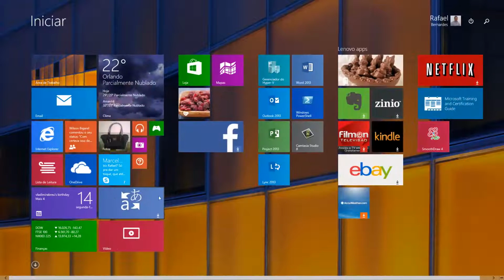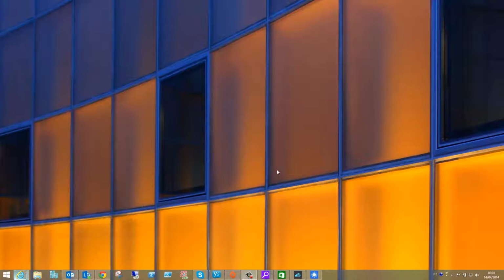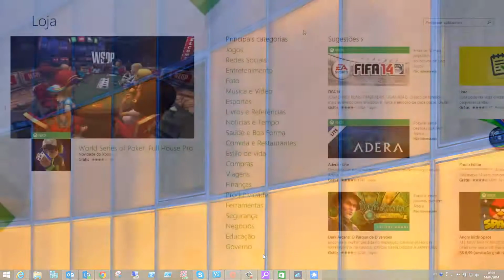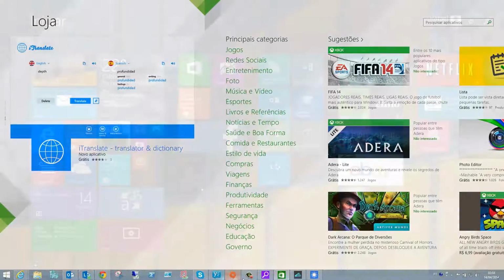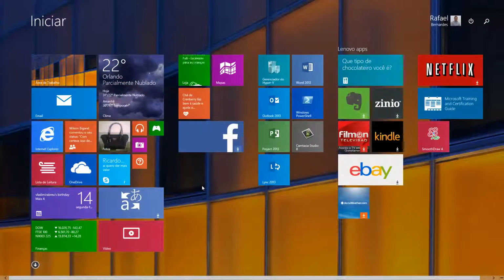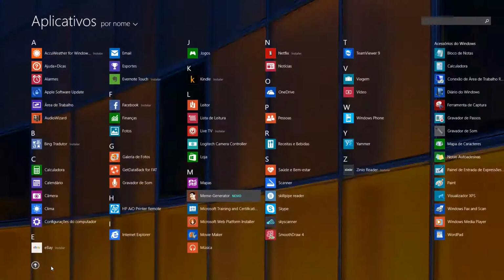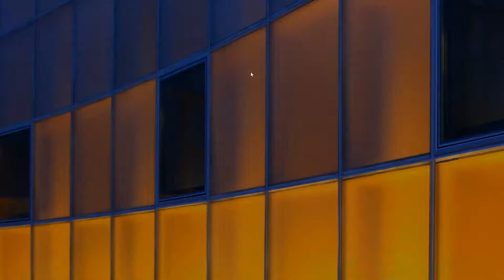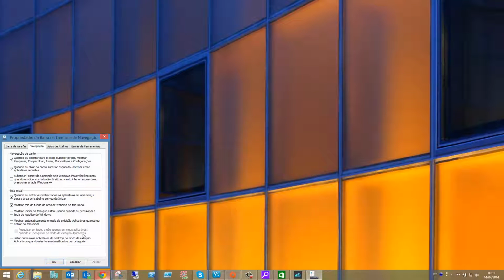Windows 8.1 update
Whats new in Windows 8.1 Update.

My first video in english ;) 📚 [CONHEÇA NOSSO PROGRAMA DE ASSINATURA BEXPERT]

 👉 Esse é o canal "Rafael Bernardes", da Bernardes Treinamentos. Lançamos vídeos sobre Administração de redes e servidores, Computação em nuvem e Empreendedorismo em TI.

Já somos mais de 17.000 pessoas aqui no Youtube. Estamos MUITO felizes! Essa ENERGIA representa MUITO para nós! Não são apenas números, mas sim profissionais de TI, transformados pela nossa mensagem e trabalho que passamos por aqui 🙃

MUITO OBRIGADO por fazerem parte dessa Comunidade de Experts! 🤜🏽🤛🏽

A Bernardes Treinamentos nasceu na necessidade de qualificação do profissional em TI brasileiro, inicialmente com cursos que preparavam para as certificações tradicionais da Microsoft e hoje com mais de 30 treinamentos que ajudam não só o técnico em TI, mas também aqueles que se tornam empreendedores.

QUER APRENDER COMIGO?

Se você quiser aprender mais sobre Tecnologia ou Empreendedorismo em TI, esses são nossos cursos:

🏅 PROGRAMA DE ASSINATURA B-EXPERT

Hoje na comunidade B-Expert você tem acesso aos mais de 30 treinamentos técnicos e também a Grupo de discussão, orientação profissional, reuniões mensais, vouchers exclusivos e acompanhamento das tendências do mercado. Sem esquecer que todos os treinamentos inclusos possuem certificado com validade nacional.

🎯 EMPREENDEDORISMO EM TI

Aos empreendedores em TI, a Metodologia Titanium foi desenvolvida pelo Rafael Bernardes, é uma soma de anos de experiência com estudos que fazem essa metodologia ser a mais eficaz e atual no mercado, com três grandes pilares: Captação, Venda e Atendimento

📚 LIVROS QUE RECOMENDAMOS:

▪️ Comece pelo porquê
▪️ Trabalhe 4 horas por semana
▪️ Roube como um artista
▪️ Os 7 Hábitos das Pessoas Altamente Eficazes
▪️ O mensageiro milionário
▪️ Atitude mental positiva
▪️ Customer Success
▪️ Quem pensa enriquece
▪️ As armas da persuasão
▪️ Box Receita Previsível
▪️ Exam Ref Az-500 Microsoft Azure Security
▪️ Exam Ref AZ-900 Microsoft Azure Fundamentals
▪️ Exam Ref AZ-104 Microsoft Azure Administrator

GRAVAÇÃO E PRODUÇÃO:  Bernardes Treinamentos – Rafael Bernardes

✅ HASHTAGS DO CANAL: rafaelbernardes empreendedorismoti bexpert empreendedorismotitanium cooperati azure windowsserver cluster microsoftazure hyper-v